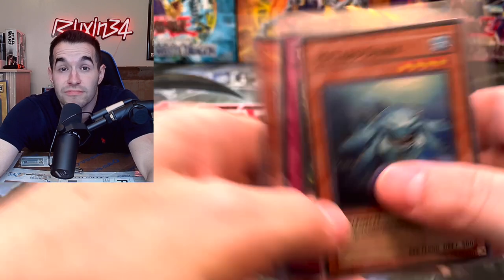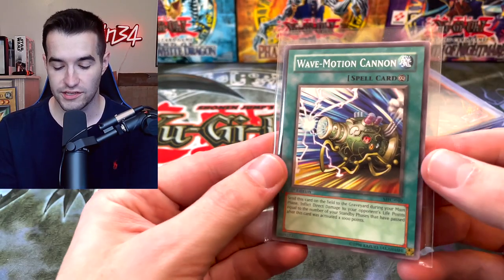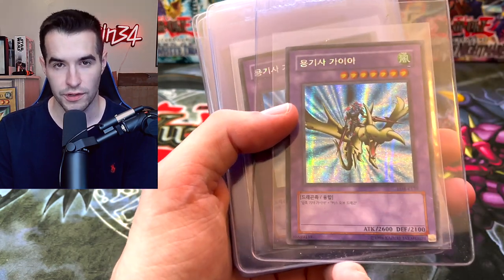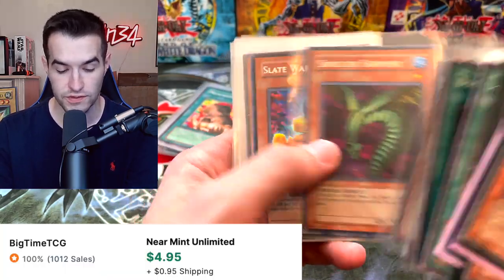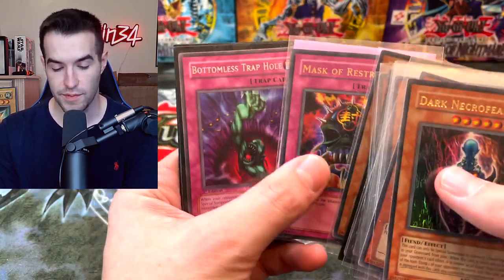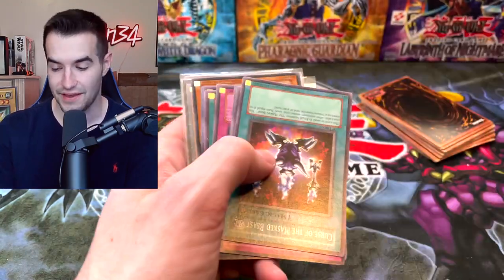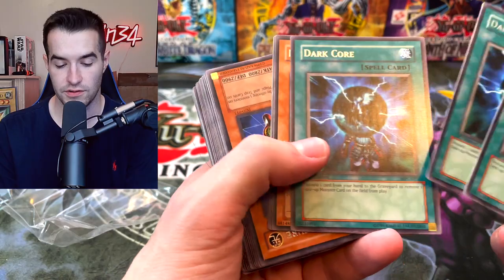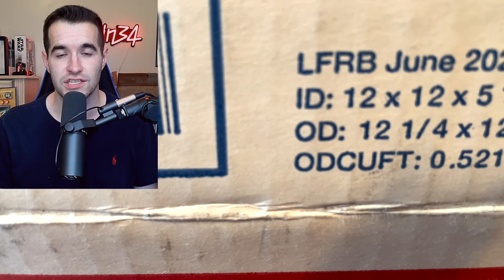Opening The BIGGEST Yugioh Package That I Have Ever Gotten!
➤TCGPlayer Link!